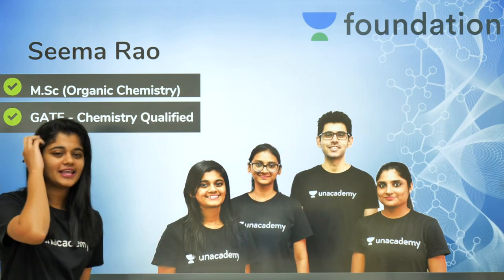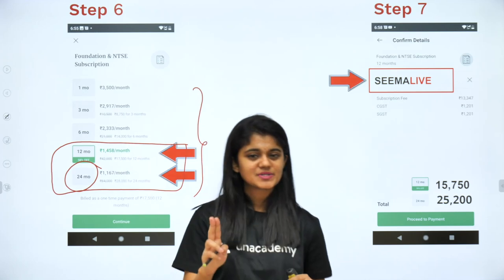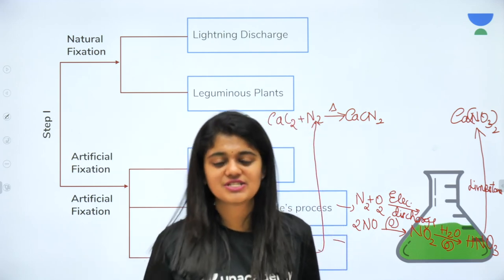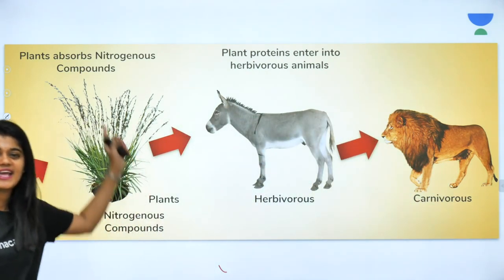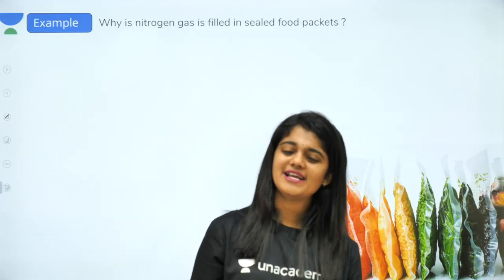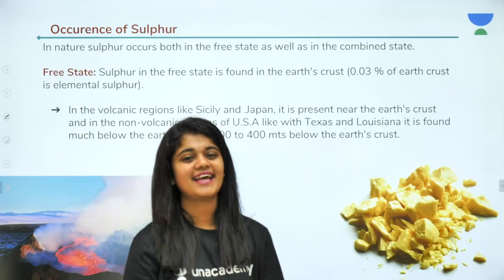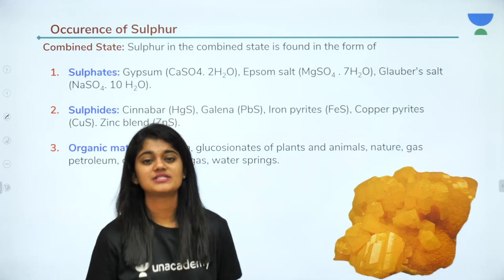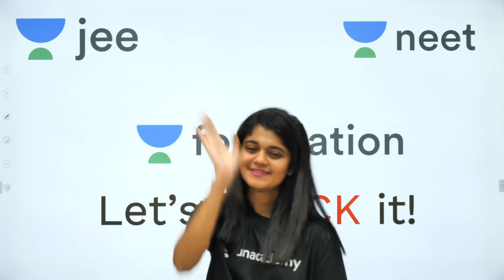Nitrogen - Lecture 4 | Sulphur | Class 9 | Unacademy Foundation - Chemistry | Seema Rao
To download notes, click here NOW: will be updated shortly
Use Special Code :- "SEEMALIVE"

In Unacademy Foundation - Chemistry for class 9, Seema Rao Ma'am will explain Nitrogen Cylce in detail.

Nitrogen is a nonmetal chemical element. The atmosphere contains more than 78 percent of nitrogen. It has the chemical symbol N and atomic number 7. Its stable inside typically contains 14 nucleons (7 protons and 7 neutrons). It has 5 electrons in its outer shell.

1. Learn from your favourite teacher
2. Dedicated DOUBT sessions
3. One Subscription, Unlimited Access
4. Real time interaction with teacher
5. You can ask doubts in live class
6. Limited students
7. Download the videos & watch offline